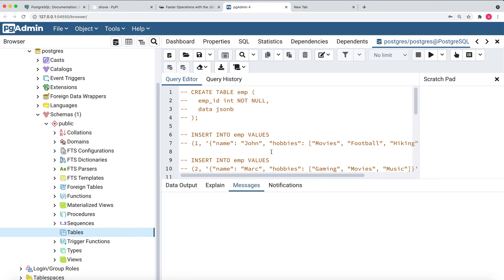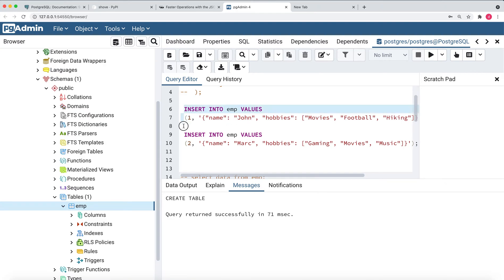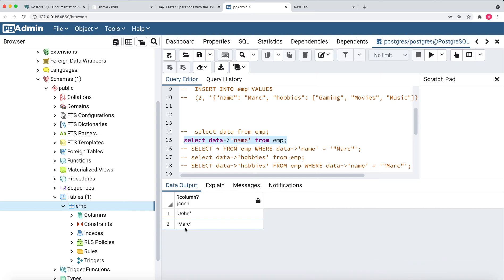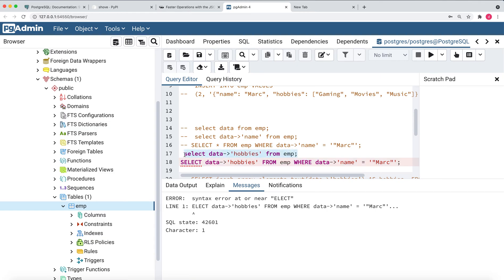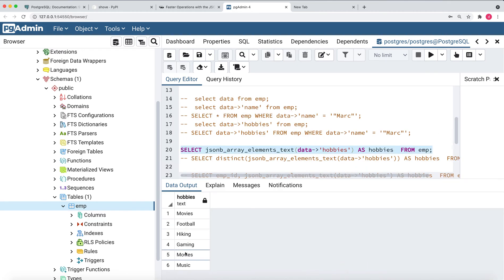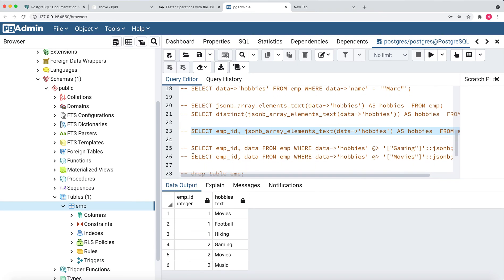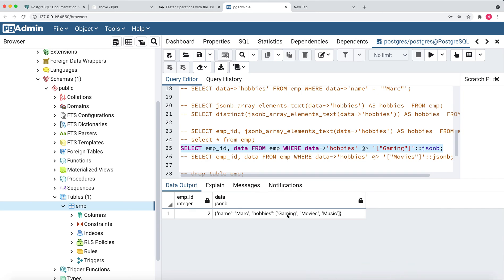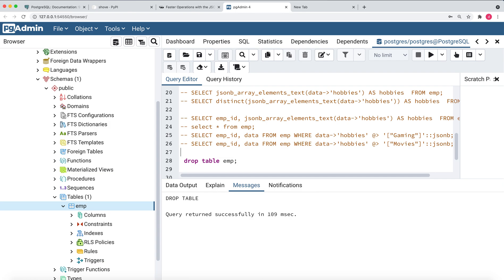[Live Demo] Query JSON Data In Postgres Database | JSONB Data Type In Postgresql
You will learn how to handle json data in postgres and run queries to fetch json data, specific json attributes and apply filters on json attributes in postgresql.